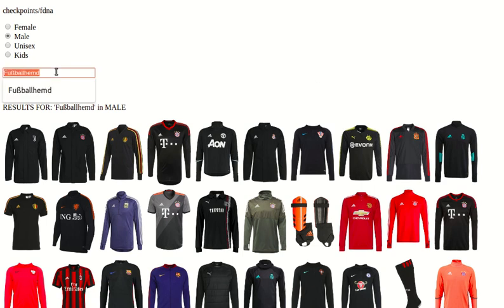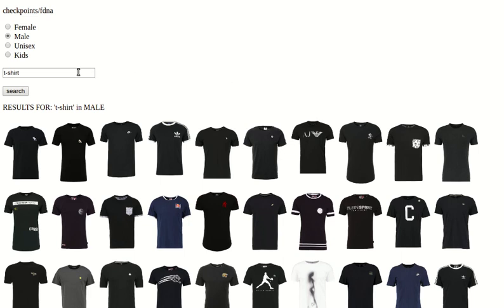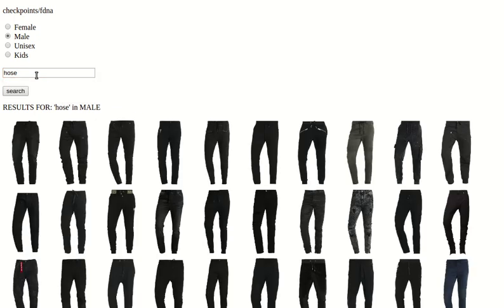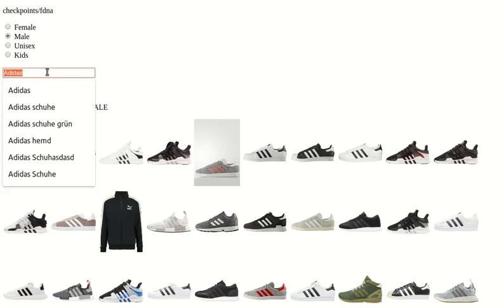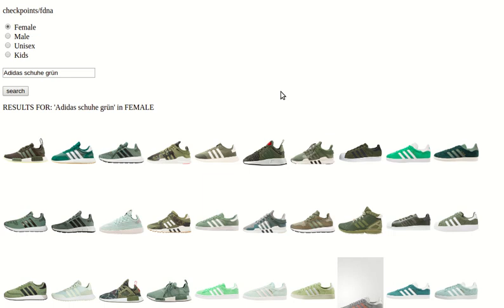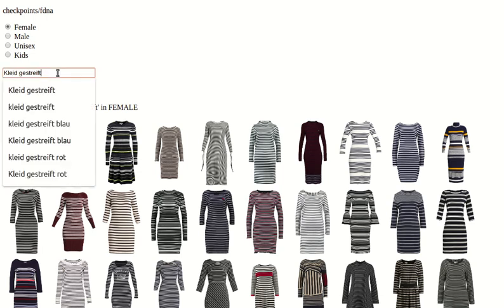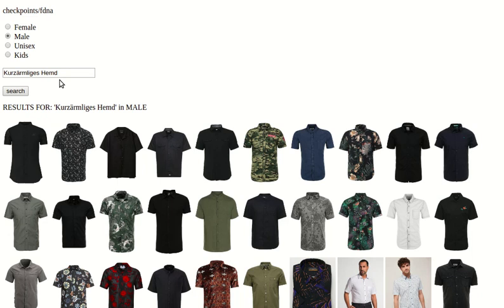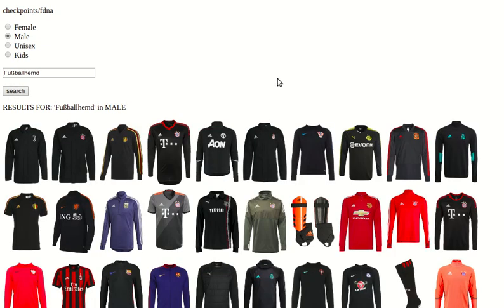FashionBrain Early Demo on Textual Image Search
This is a demonstrator that showcases the text-to-image search capabilities. The overall goal is to match textual search queries such as “rotes Kleid” (engl. “red dress”) to a ranked list of fashion products. As key innovation, we present a neural information retrieval approach that learns to embed both textual queries and product images as real-valued vectors in a shared, high-dimensonal vector space. We train the approach so that text and images with similar semantics are embedded close to each other in this shared space, thus allowing us to compute matching text-image pairs using the cosine similarity of their respective embeddings. This report accompanies the demonstrator, which is the basis for our future work that will extend the textual component by NLP and multilinguality.